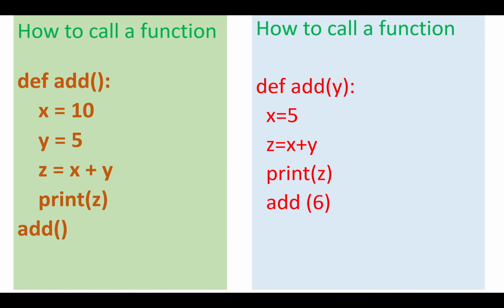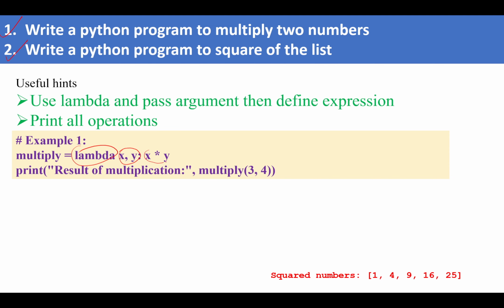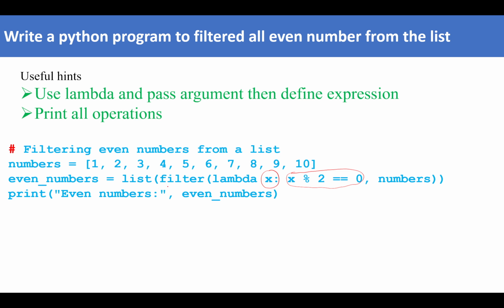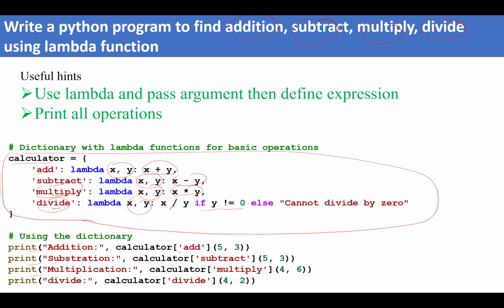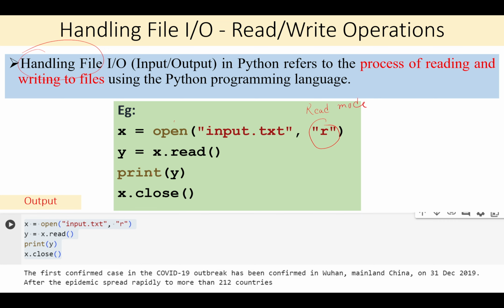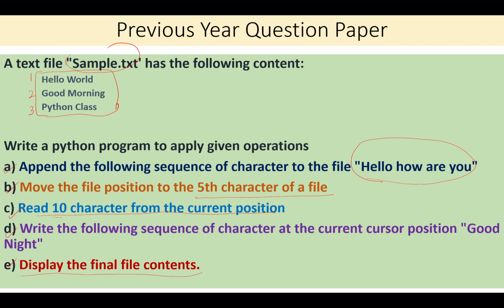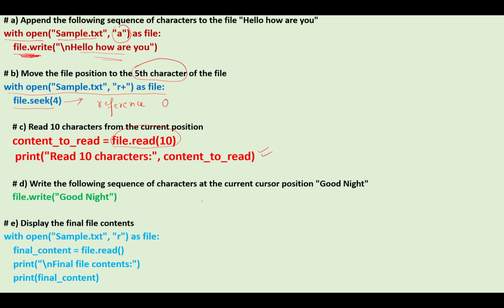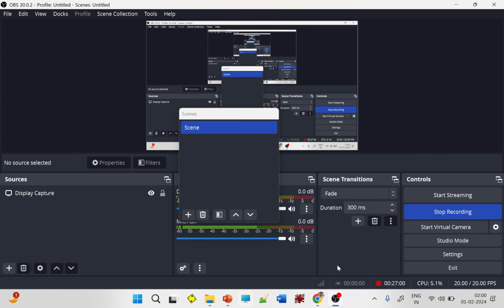Problem Solving Using Python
1. How to call a function
2. Lambda Functions Or Anonymous Functions
3. Types of files
4. Handling File I/O - Read/Write Operations
5. Python program to find addition, subtract, multiply, divide using lambda function